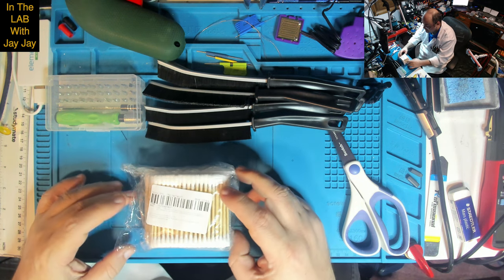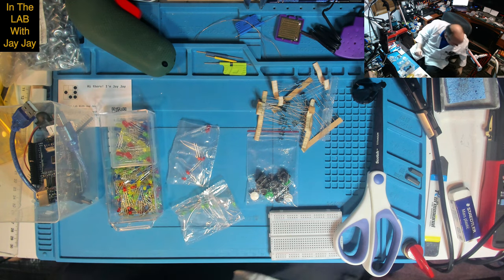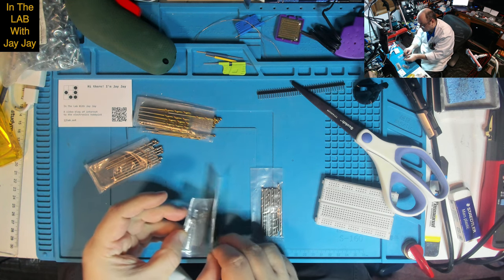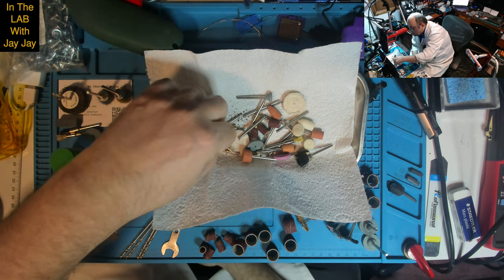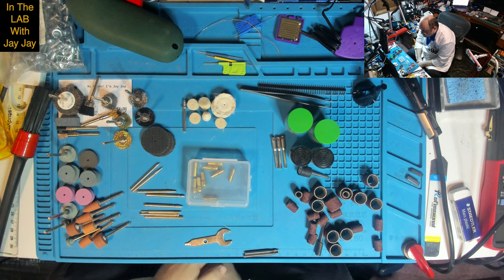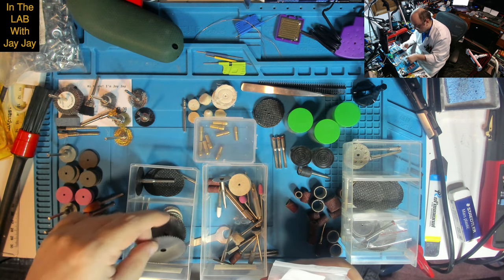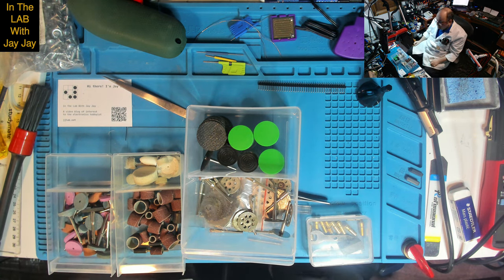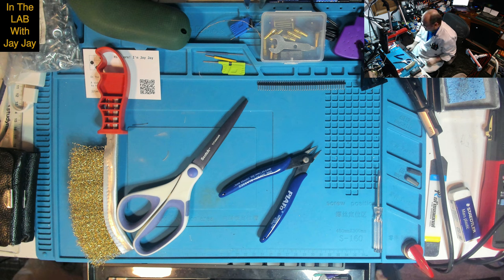Mail Call #2: More Cheap Stuff from China! Thanks AliExpress! | In The Lab With Jay Jay